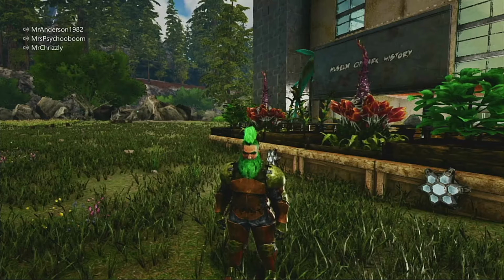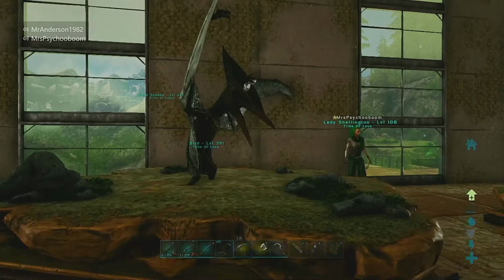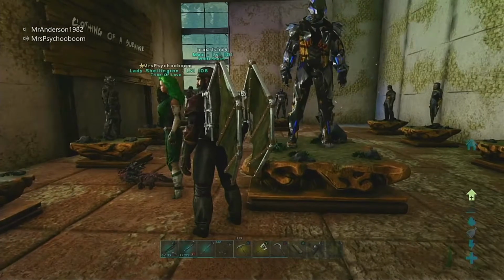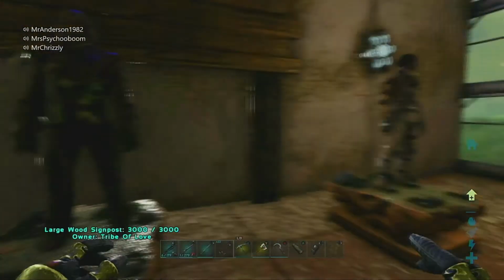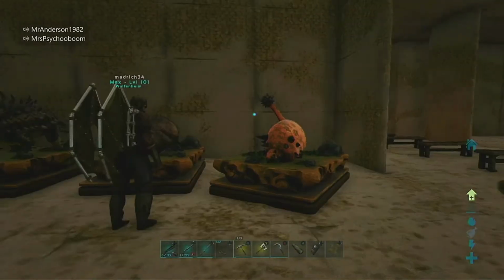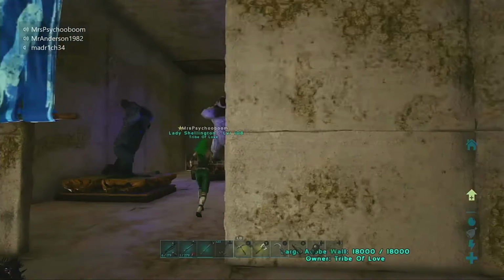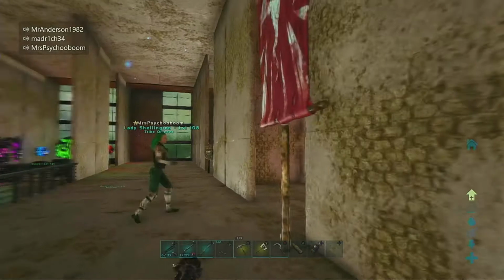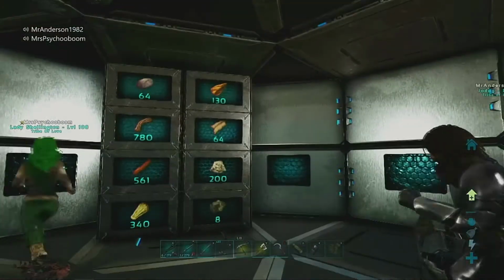Lady Shellington's Tour - Ark Ep. 14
In this different episode the guys take a break from things to check our Lady Shellington's feature build. check this episode out and  the Lady's Talents.